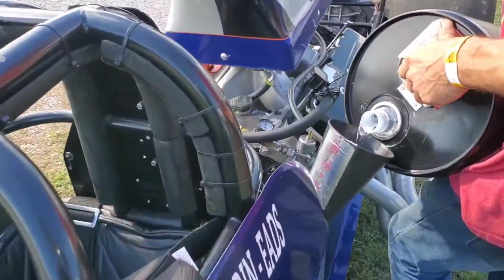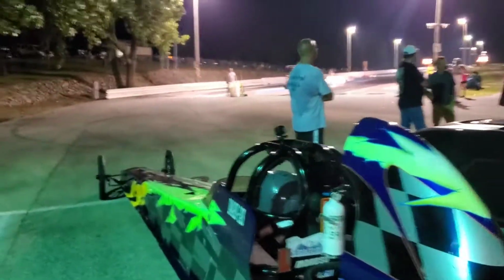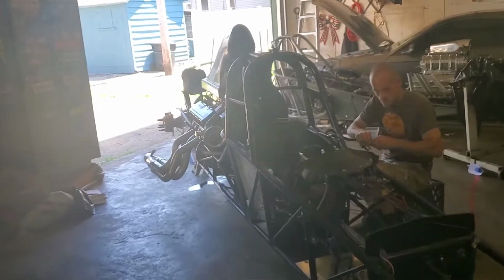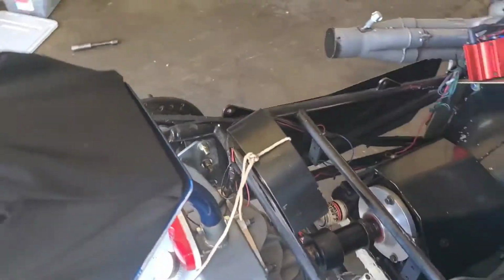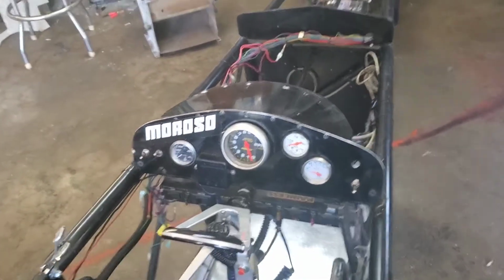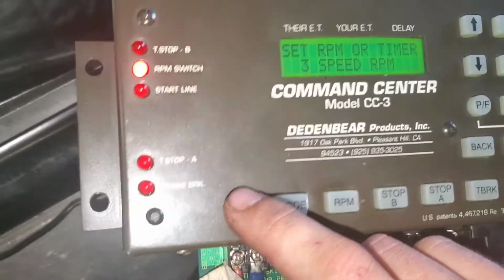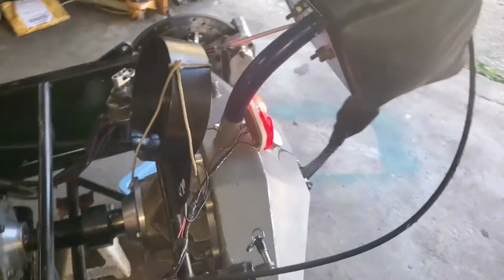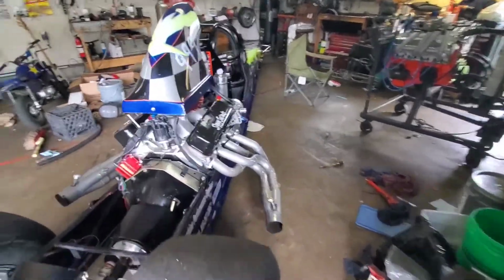Rear Engine Dragster Test Passes